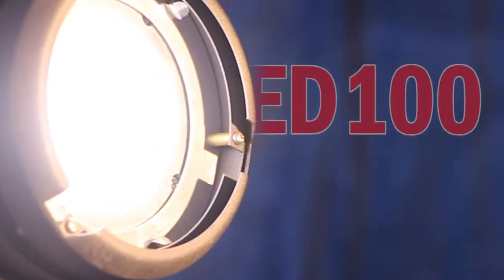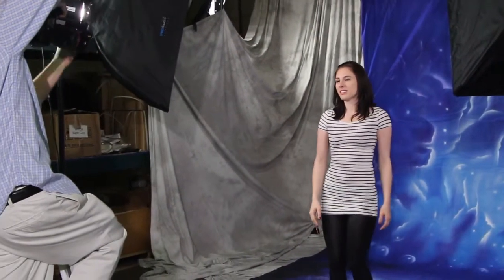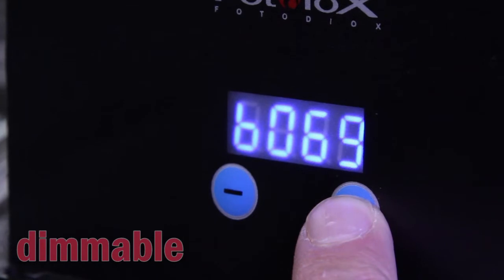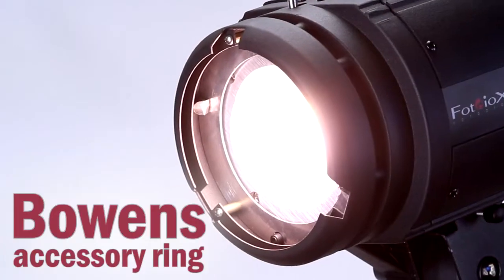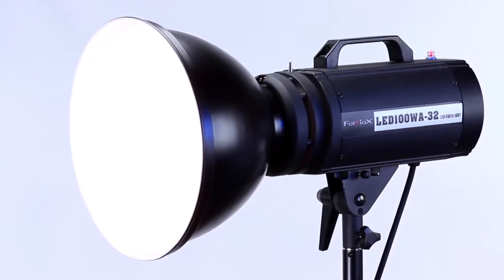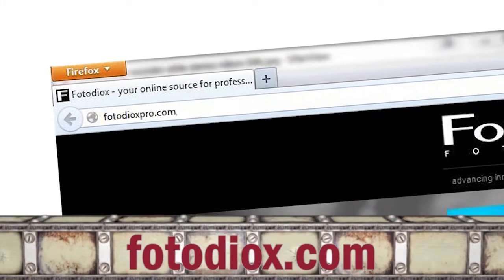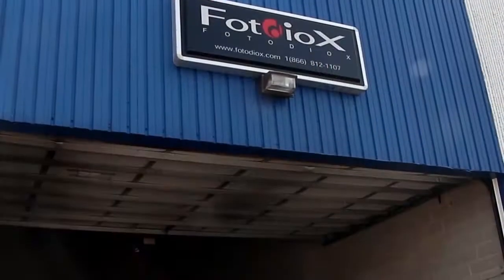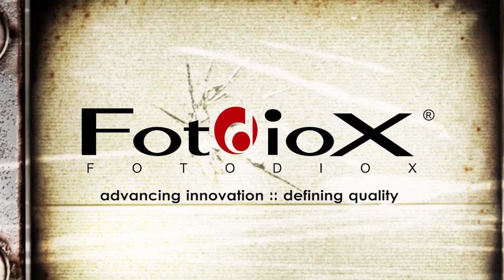LED100: The High-Intensity Dimmable LED Studio Light from Fotodiox Pro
Check out the 2013 Pop Award we received for the LED100

The Fotodiox LED-100 is a wonderful source of dimmable, constant-source studio light, ideal for both photographers and filmmakers. The LED 100's built-in glass diffuser creates a soft, even light, perfect for fast and creative "what you see is what you get" style shooting.